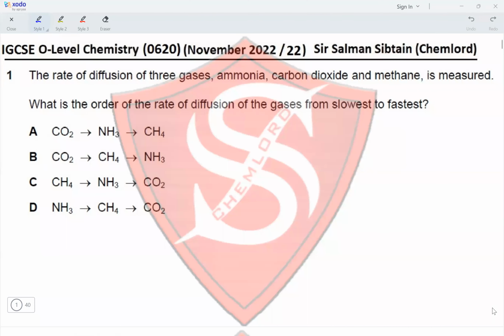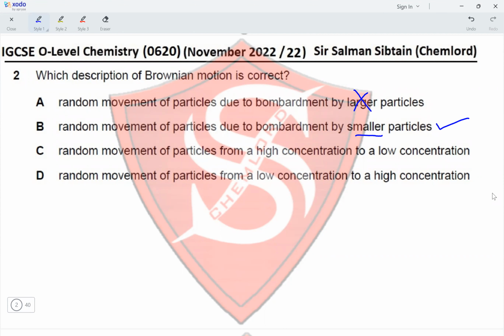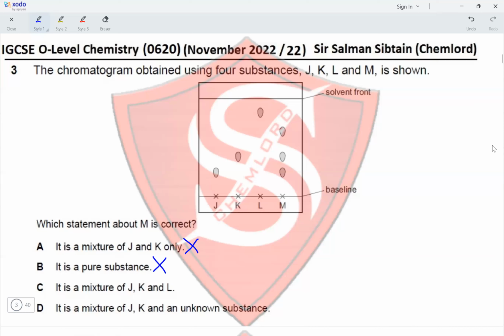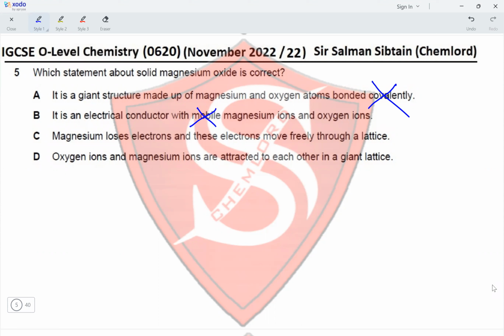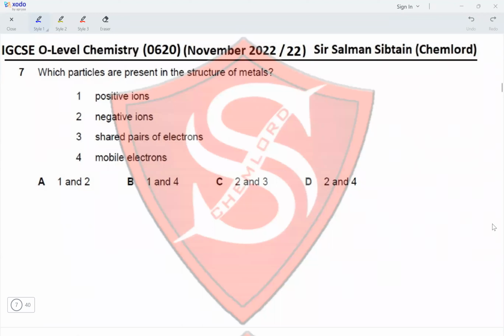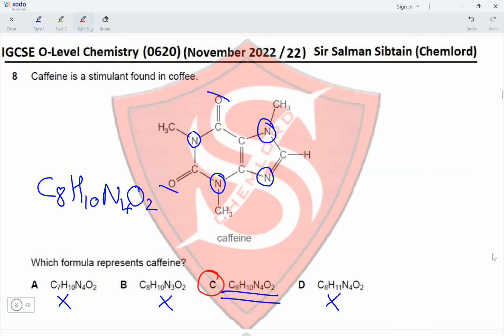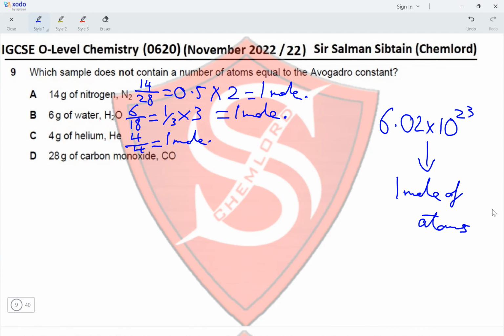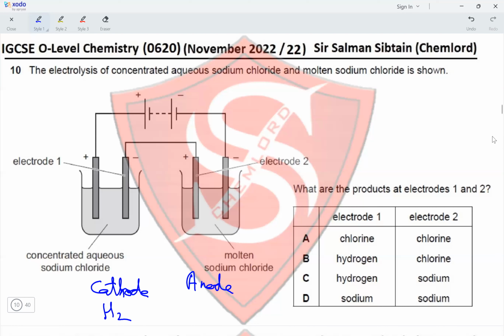(IGCSE O-Level Chemistry) - 0620 - Paper 22 - November 2022 - (Part 1 of 4)